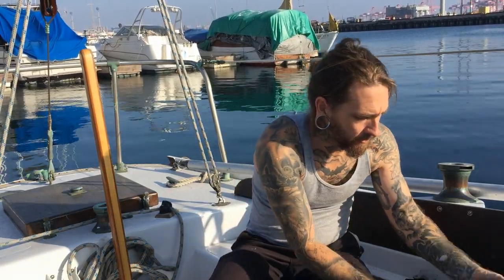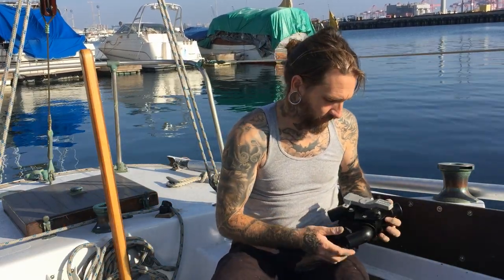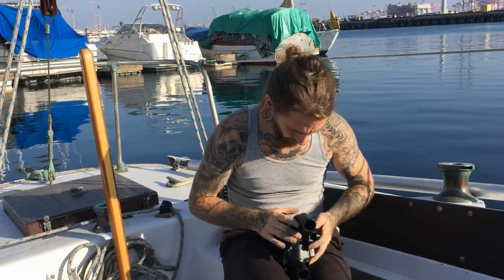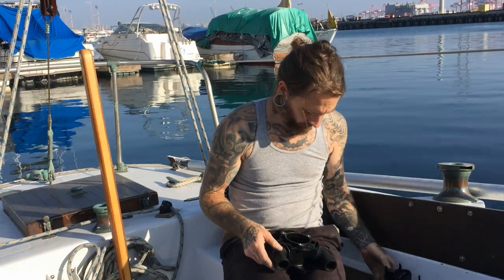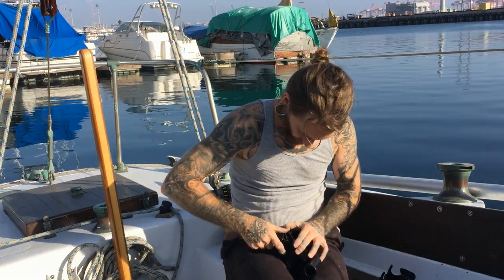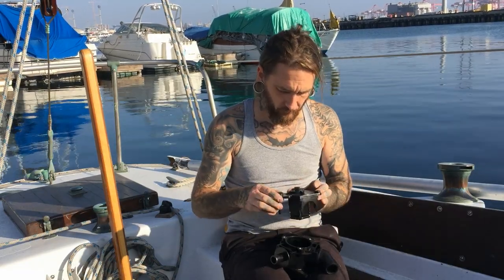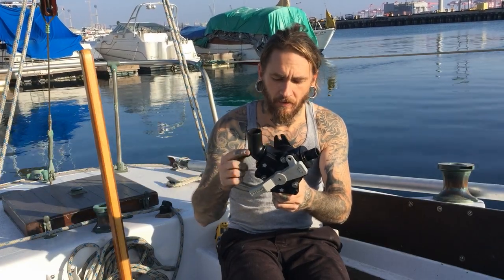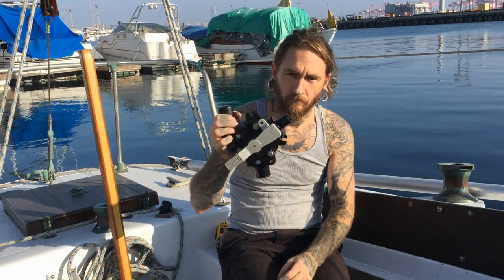Changing the Ports on a Jabsco Y-Valve Marine Head Diverter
This is just a simple video that corresponds with my larger head project The Jabsco Y-Valve comes with 1 1/2" ports installed and an additional 1" port that you can switch out for any of the points. This is a handy feature because the Jabsco Macerator Pump has a 1" intake.

There are great videos showing these units taken apart in better detail than my video

fair winds,
Sailor James